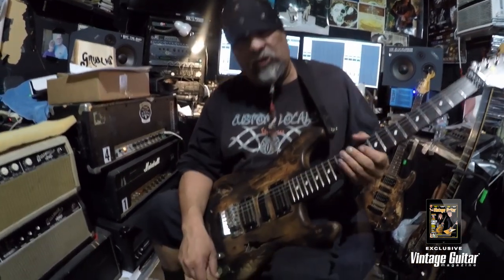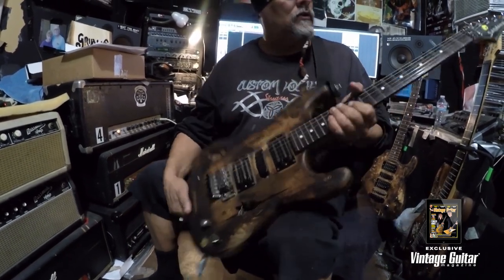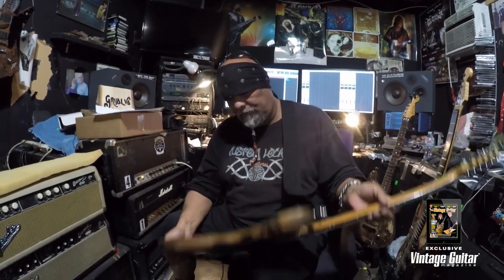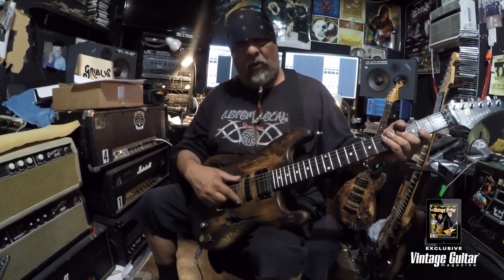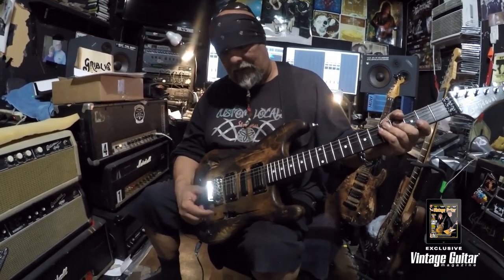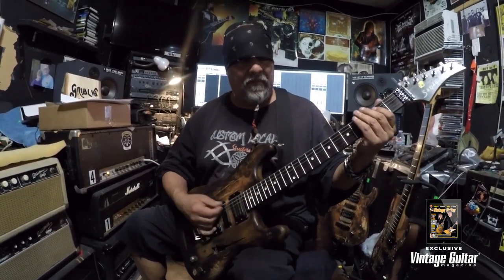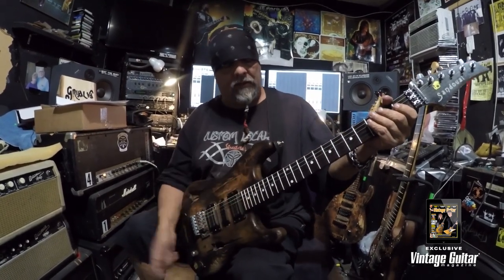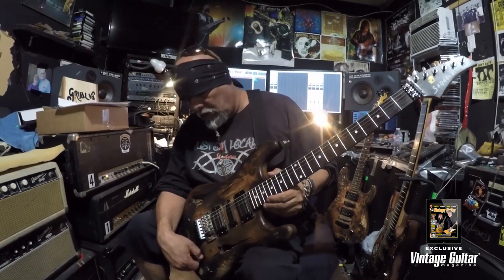Shredding With Tracy G!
Tracy G recorded two albums with Ronnie James Dio and is still going strong with the Tracy G Group. He uses his favorite guitar – a mid-’80s custom superstrat made by Karl Sandoval – to give us a taste of his shred style. He also does a quick historical rundown of the guitar, with all the juicy details! Read our interview with Tracy in the March issue of Vintage Guitar. READ NOW!!